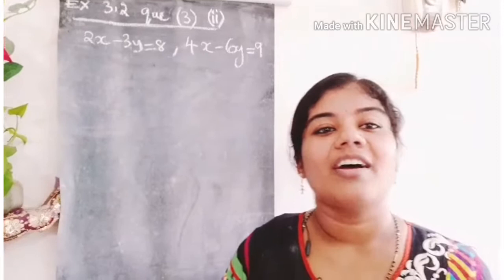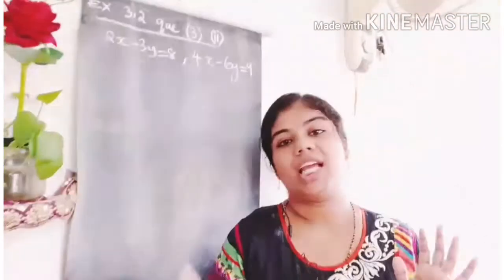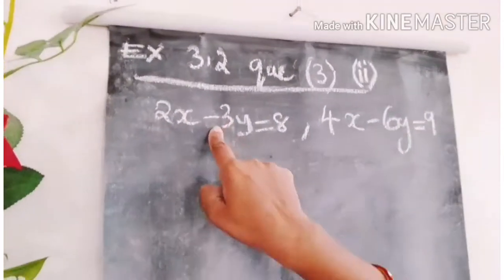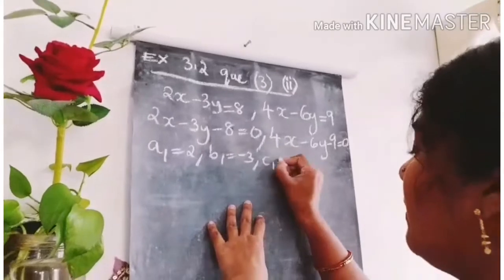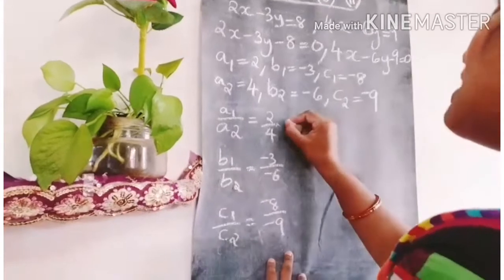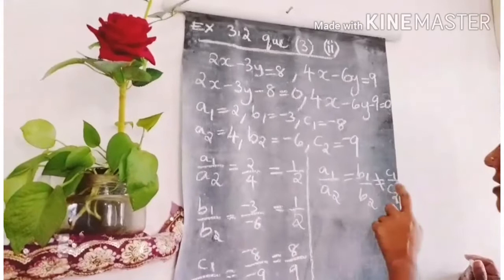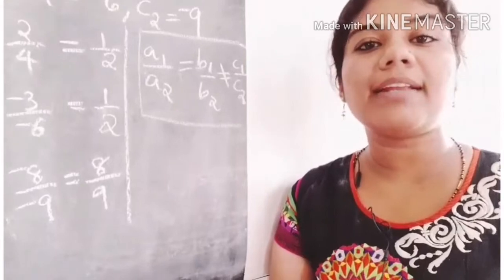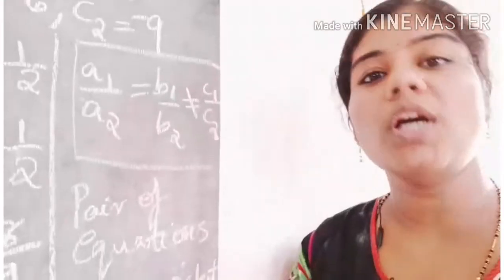Class 10, EX 3.2, Q3 (ii) //Chapter 3 Pair of Linear Equations in Two Variable//NCERT solutions CBSE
Pair of linear equations in two variable
video lesson explains about pair of linear equations are consistent or in consistent.

Chapter 3

NCERT EX 3.2 question 3(ii)

Ask your doubts here as comment...